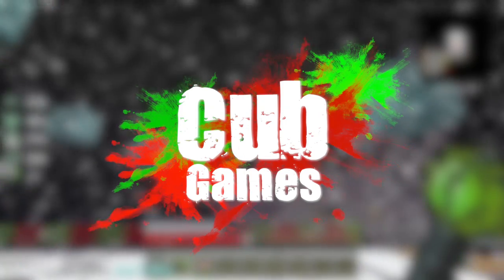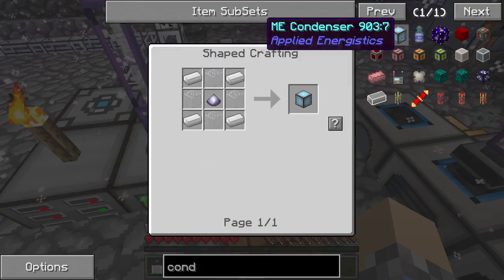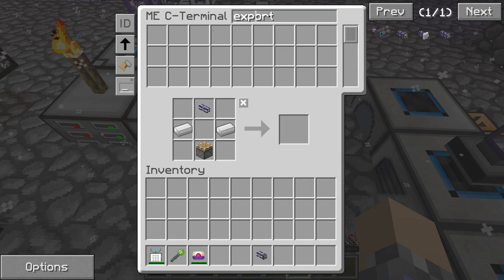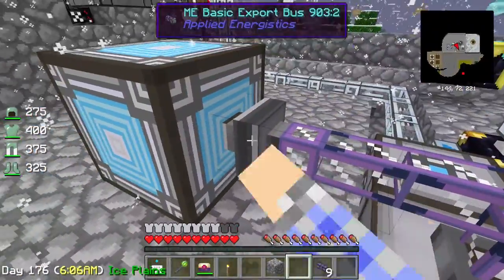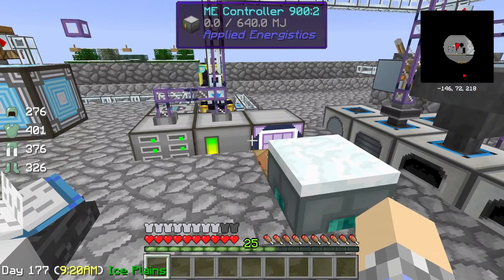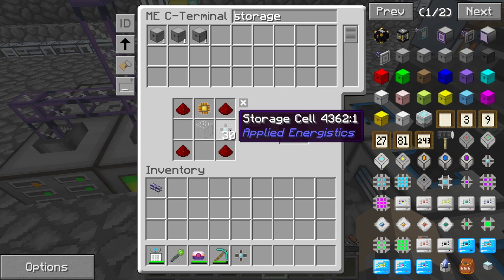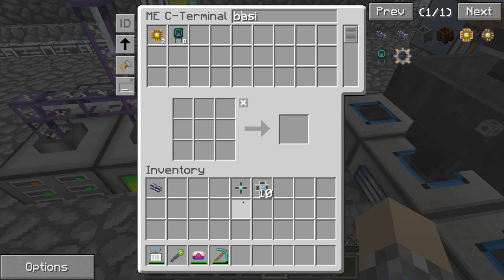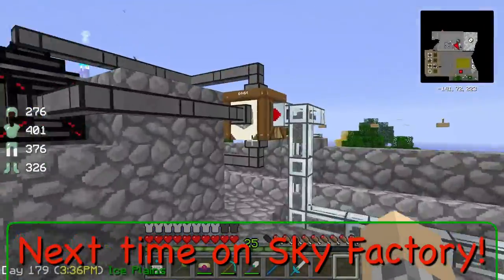Condensing Singularities (Sky Factory #38)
In order to get our precious Singularities, we'll have to condense...a LOT of stuff!

Content Credits:

1) In-Game footage from the Video Game "Minecraft" by Mojang
2) In-Game audio from the Video Game "Minecraft" by Mojang
4) May Also Contain Music and/or Sound Effects from audiomicro.com

-- Content Rights --

🎮 Mojang:
Mojang gives permission to all of their users to use and monetize both video and audio content from the game "Minecraft".

Music by Kevin Macleod @ incompetech.com is licensed under Creative Commons: By Attribution 3.0. To use this license, Kevin Macleod's only request is that users attribute the music in any given piece as is reasonable to the medium, as I have done above.

Matthew Huffaker @ is licensed under Creative Commons: By Attribution 3.0. Matthew Huffaker allows anyone to use this music for free (even for commercial purposes) as long as a link is provided to his as I have done here.

-- List of Songs (In Order of Appearance) --

2. "Anti Corporation Christmas Music" Matthew Huffaker